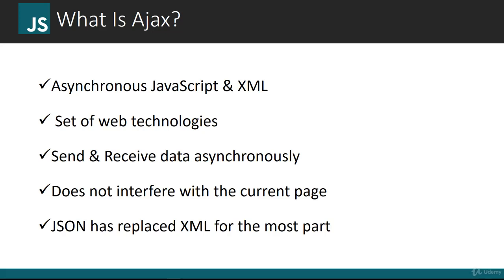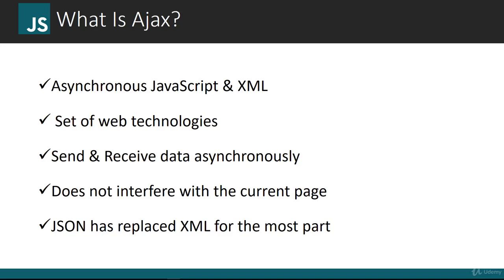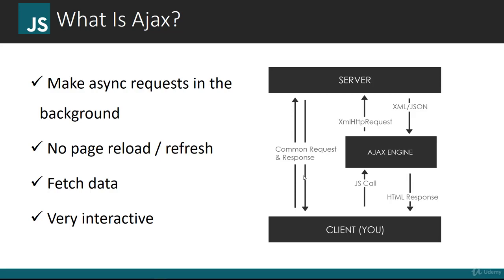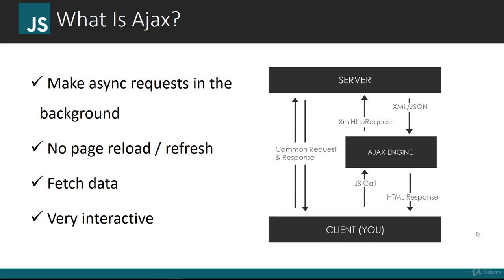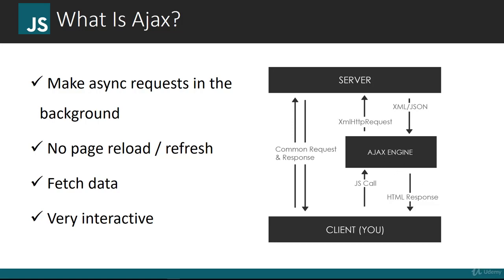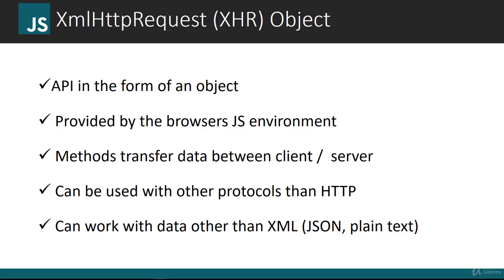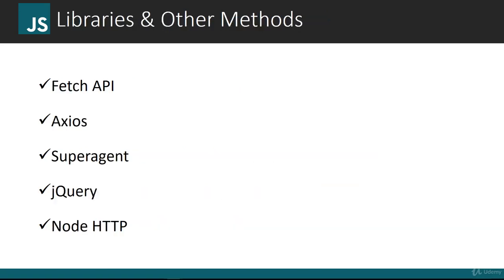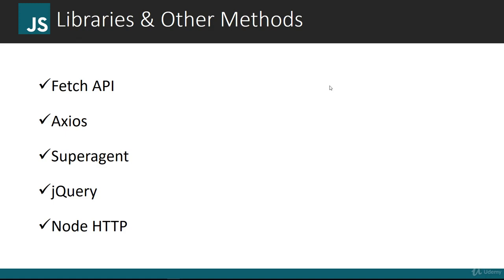Asynchronous JavaScript 02 - Ajax & XHR Introduction